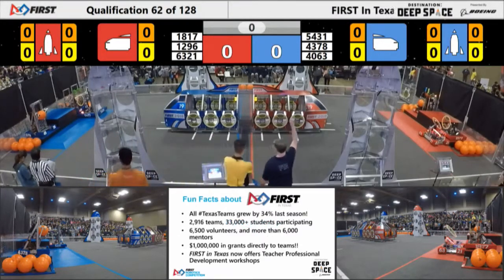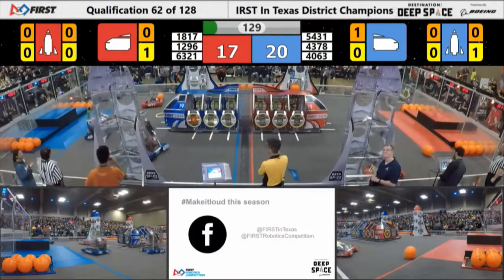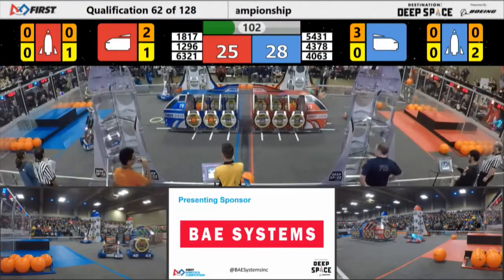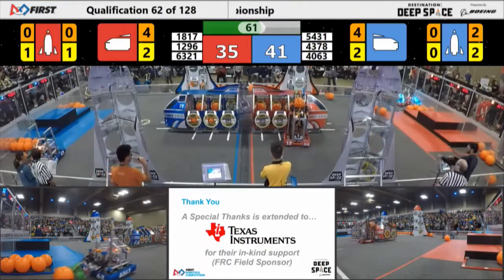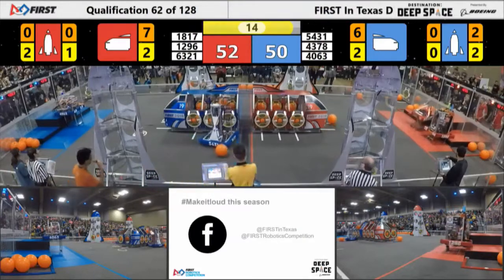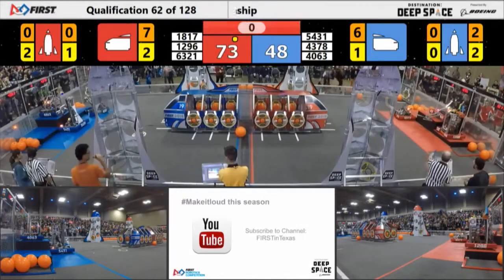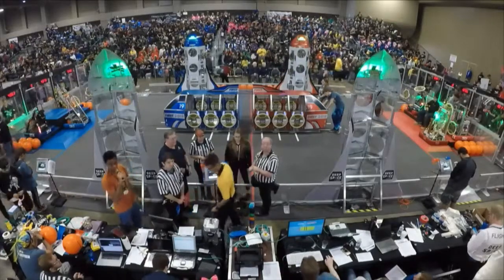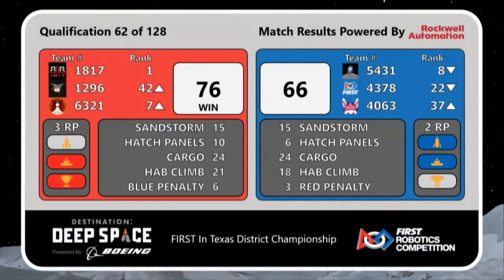FiT State 2019 Q62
Quals 62 2019 FIRST In Texas District Championship
Teams Score